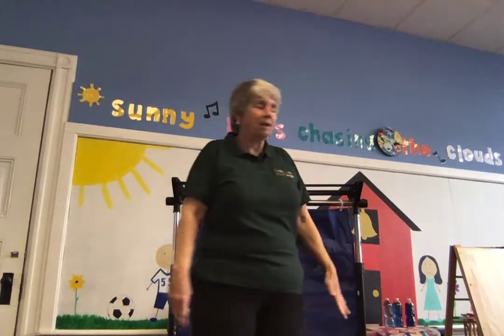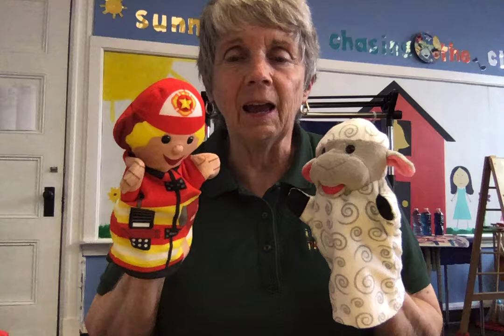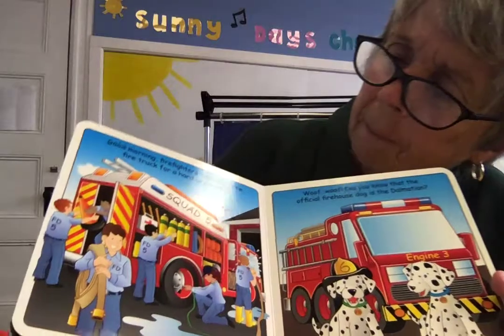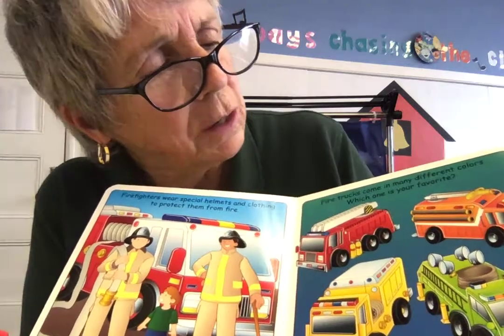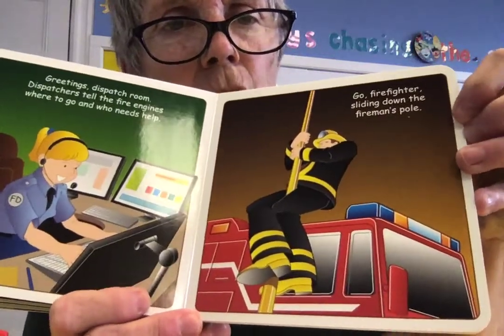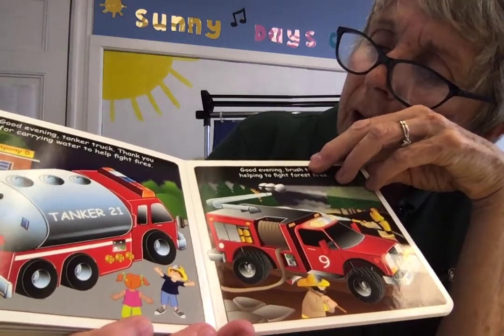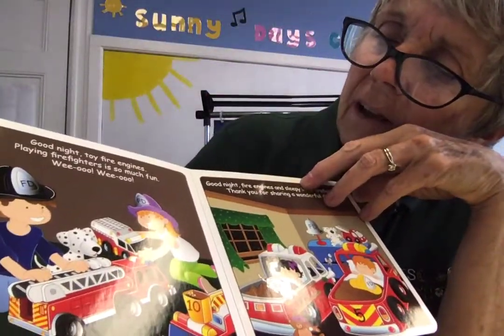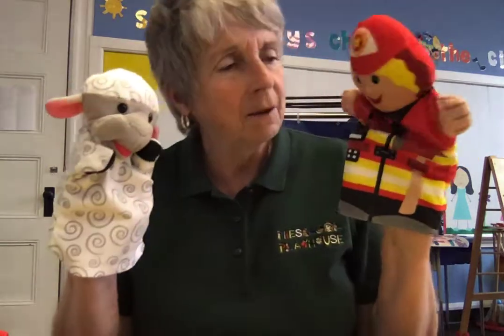Goodnight Fire Engine